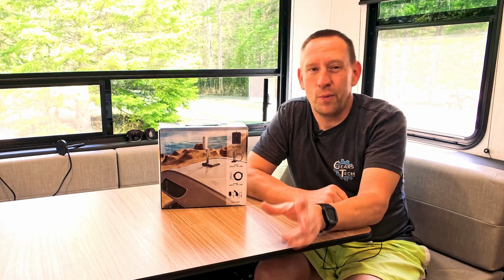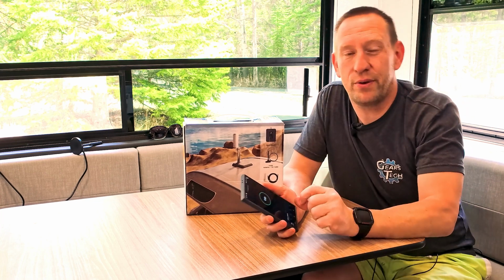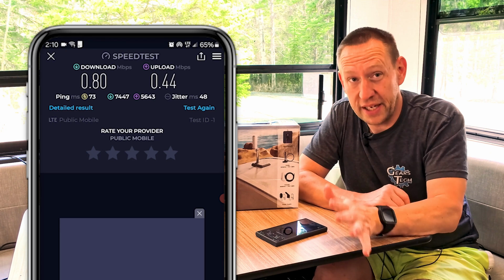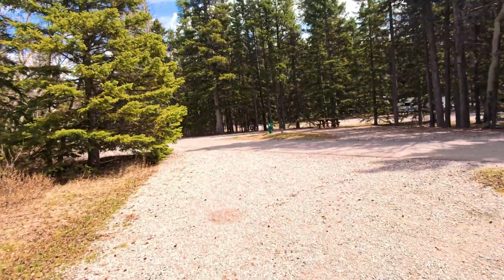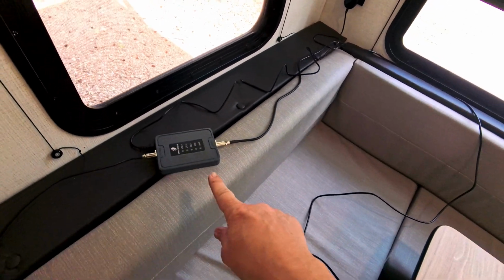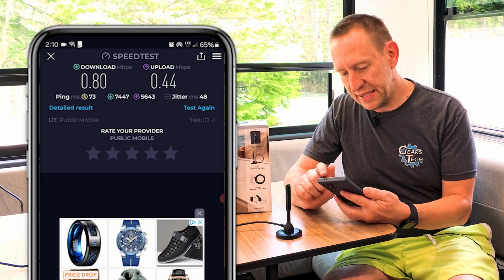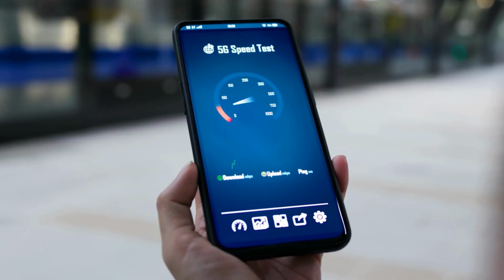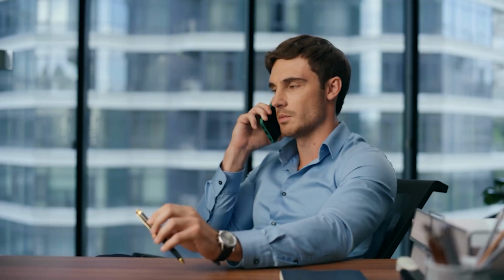Mobile Signal Booster for 2G/3G/4G - 100% working | CHEAP cell Booster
Welcome to Gears and Tech! ~ 👍👍🏿 Make sure to comment.  We give LOTS of free products to our friends, subscribers and people who comment!

This is a review of a cheap, inexpensive Amazon cell booster that even works on 4G

1. Get a signal boost for your smartphone with this antenna!
2. Boost your signal with this easy to use antenna!
3. Signal booster for your phone!
4. Get a stronger signal with this antenna!
5. Get a signal boost for your smartphone with this antenna!

Cheap (As Tested) Booster

Recommended Booster (Surecall 5G)

RV / Camper / Motorhome Essentials:

Timbren SES Truck Suspension Saver
Voonoa Wireless RV Camera System
Weight Distributing Hitch with Sway Control
RV Wheel Levelling Blocks
The BEST Wheel Chocks
Rhino Sewer Hose
RV Leveling System (APP)
Great Toolkit for RV or Home

EcoFlow and Fast Charger
EcoFlow on Amazon
Delta 2 Solar Bundle

Renogy Power Inverter
Automatic Transfer Switch

This page is a participant in the Amazon Services LLC Associates Program, an affiliate advertising program designed to provide a means for website owners to earn advertising fees by advertising and linking to amazon.com, audible.com, and any other website that may be affiliated with Amazon Service LLC Associates Program. 🍪🍪🍪 The "Legal Mumbo Jumbo" Section:  🍪🍪🍪